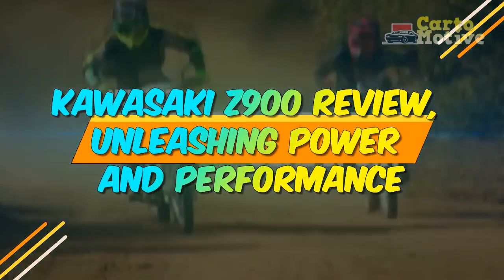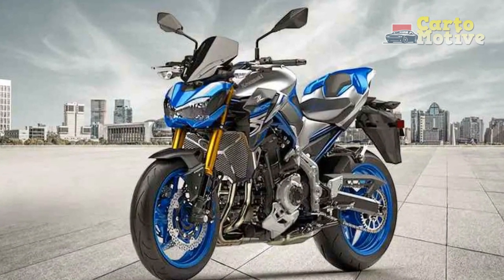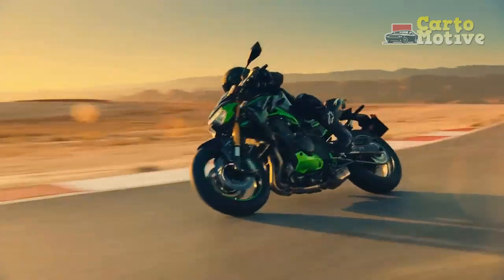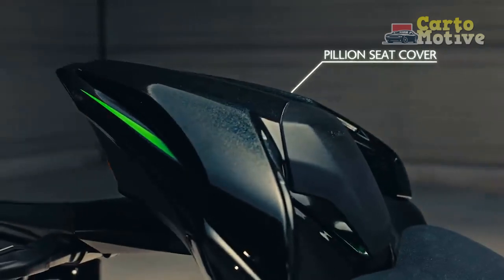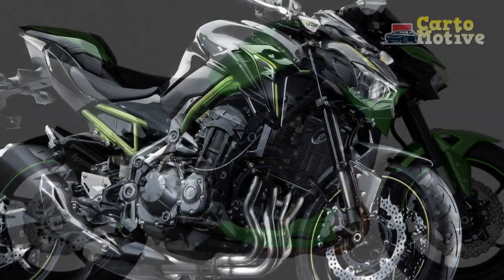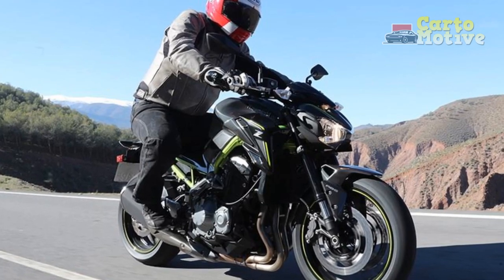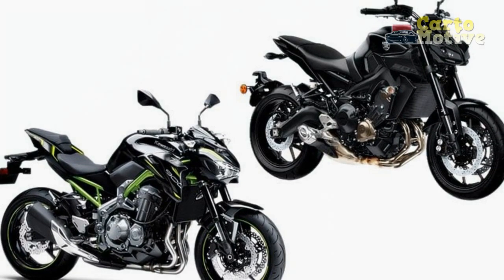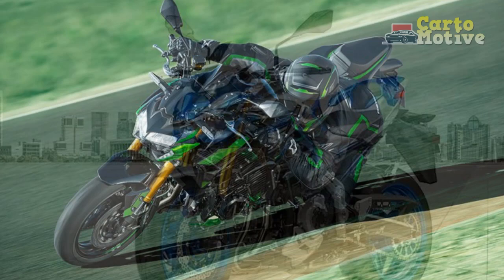Kawasaki Z900 Review, Unleashing Power and Performance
1. We use trusted media sources in loading news and narrative content that we provide, in order to maintain accuracy and facts. We also include sources as references. please visit the sites we provide for more in-depth information related to the information or discussion we raise.

2. The material we use in making this video, is free and non-copyrighted content, or Creative Commons content, with fair use of content. If there is a problem or material that we use in the video in this channel, or there is a discussion about future business.